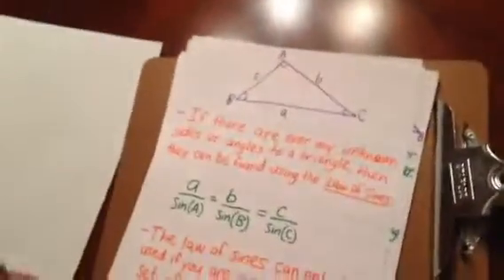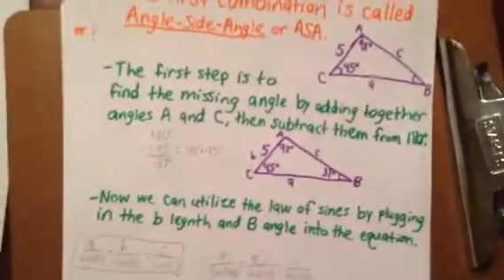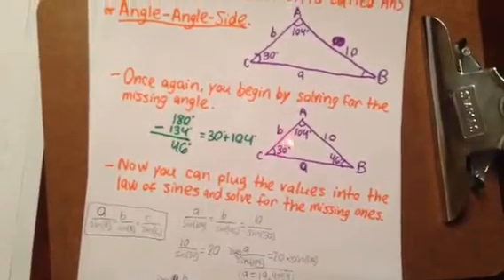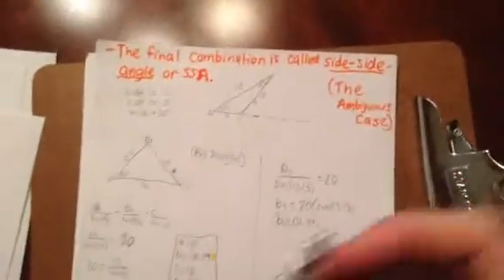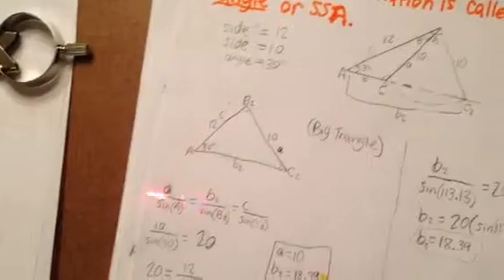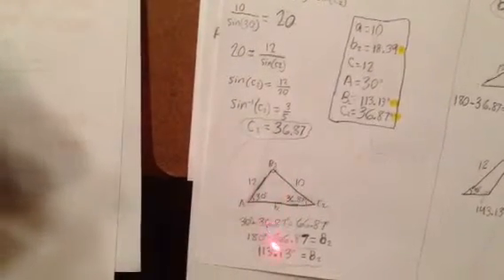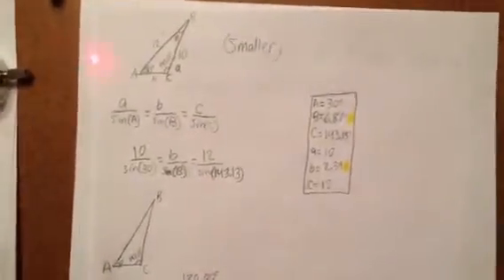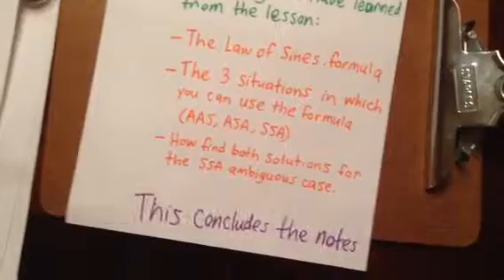Trent Radding law of sines lesson project